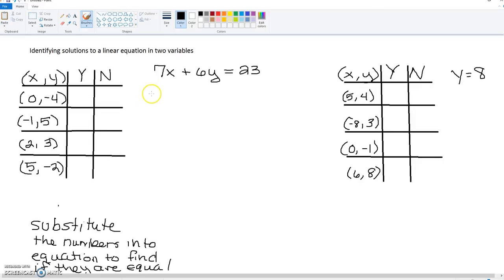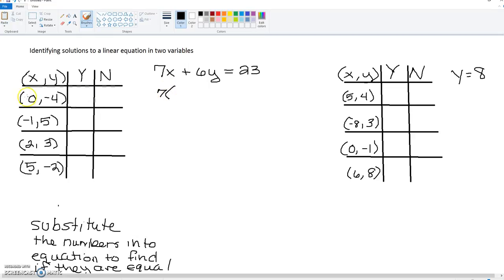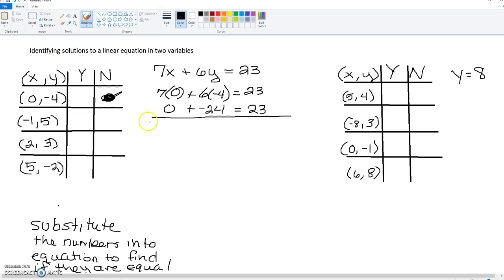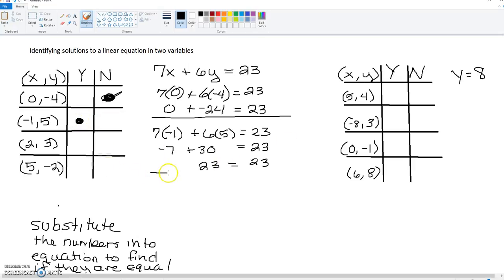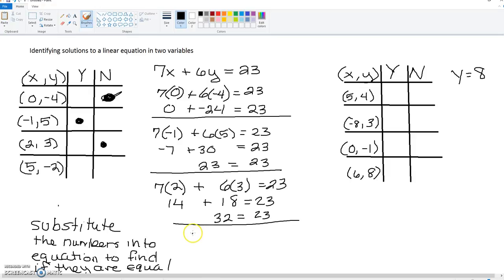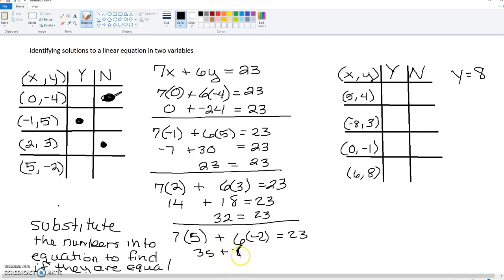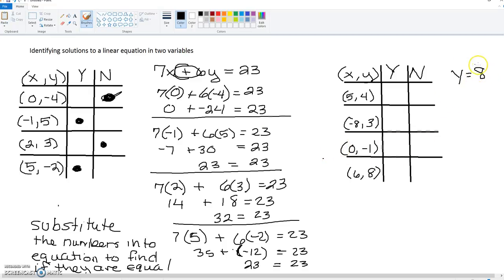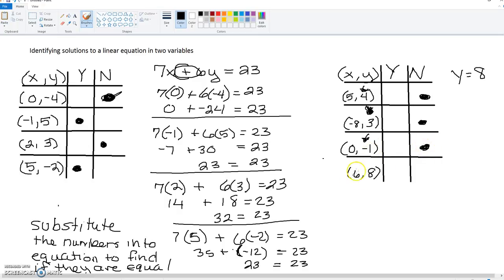Identifying solutions to a linear equation in two variables